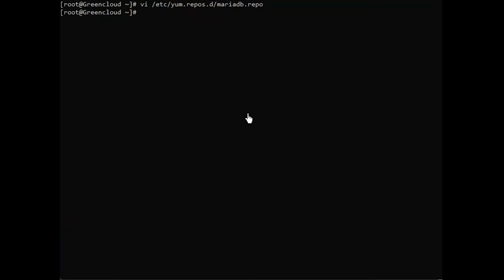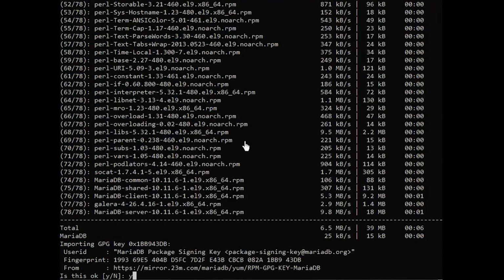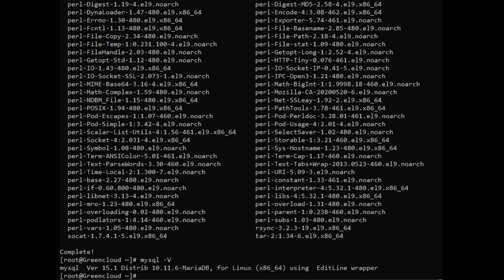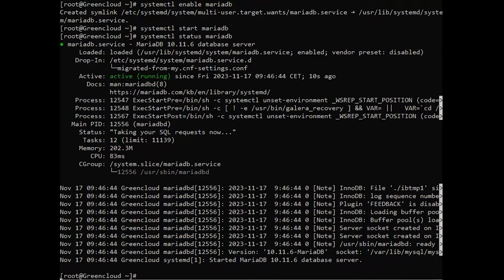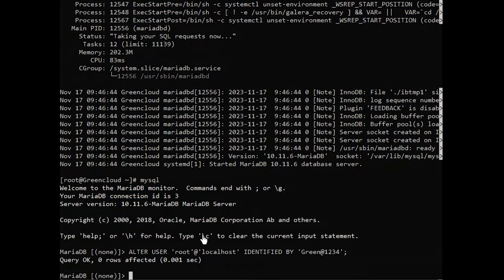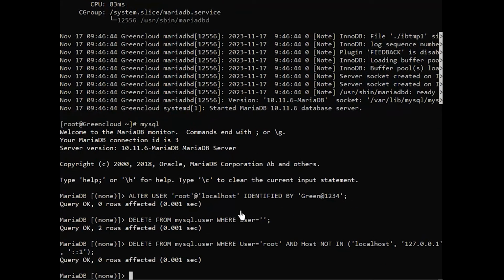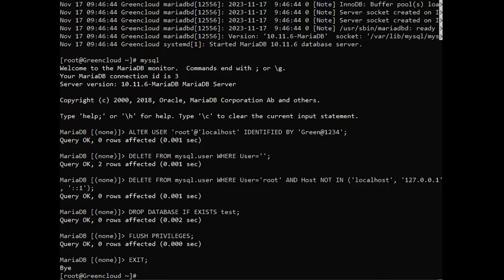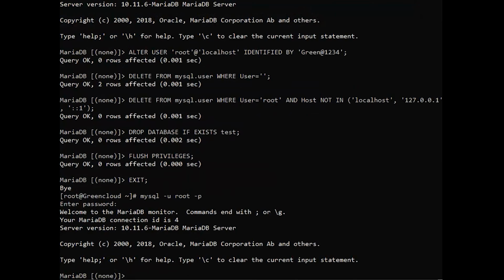How to install MariaDB on CentOS 9 Stream | VPS Tutorial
MariaDB is an open-source relational database management system (DBMS) that is a compatible drop-in replacement for the widely used MySQL database technology. MariaDB is based on SQL and supports ACID-style data processing with guaranteed atomicity, consistency, isolation, and durability for transactions.